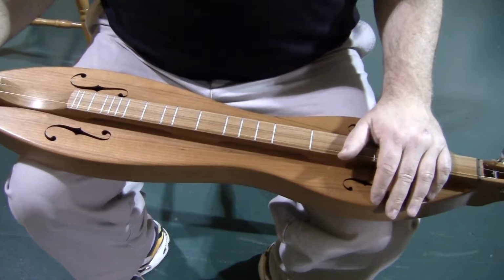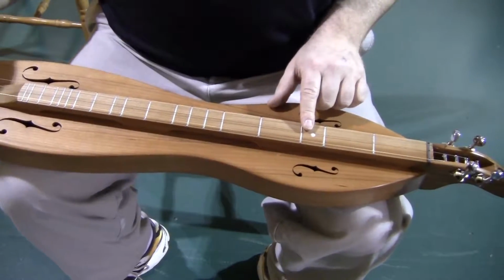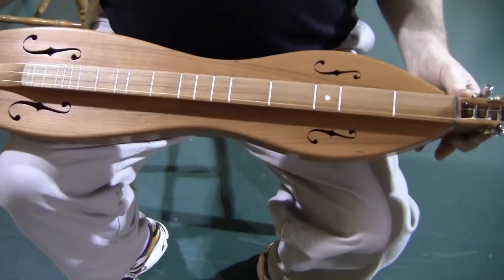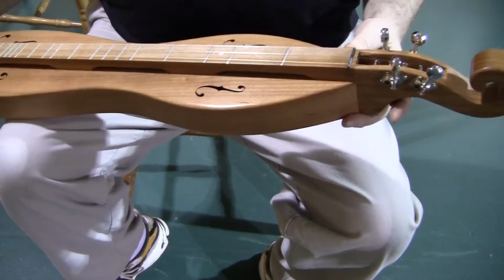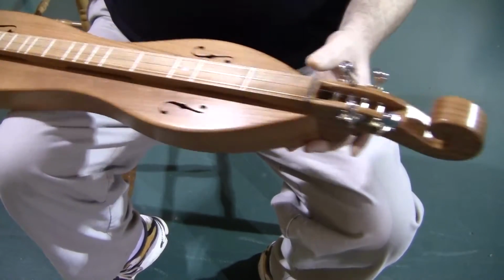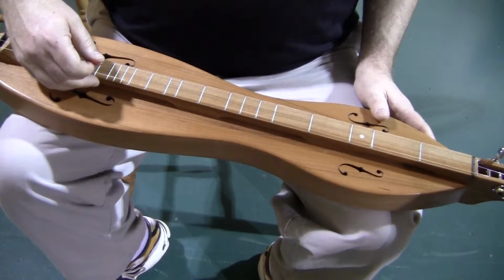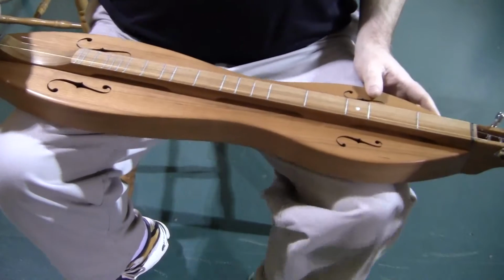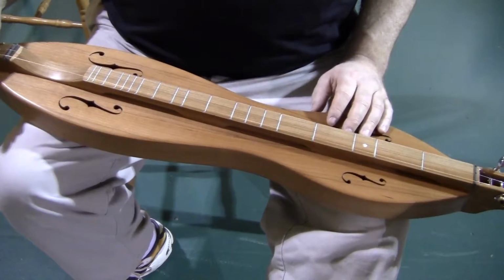Folkcraft® FSH Series Mountain Dulcimer Demo, Solid Cherry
Richard Ash demonstrates Folkcraft Instruments FSH Series mountain dulcimer, serial number 8110465. Traditionally sized northern cherry body, top, and fretboard.